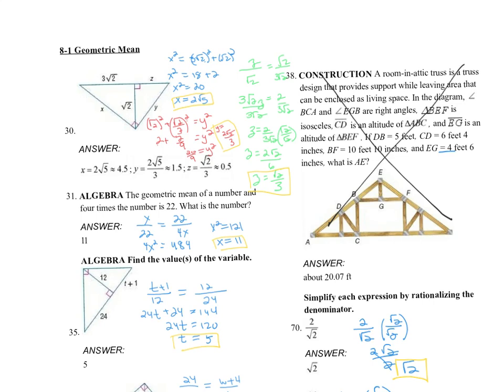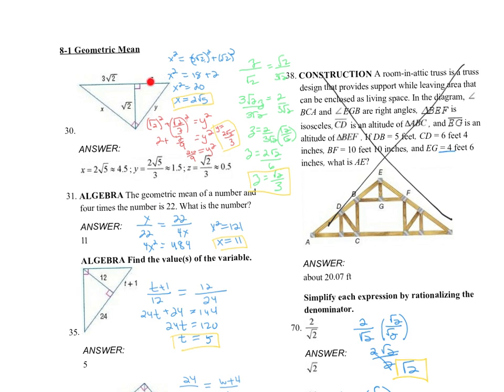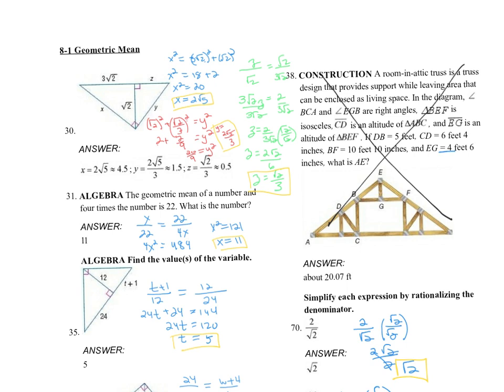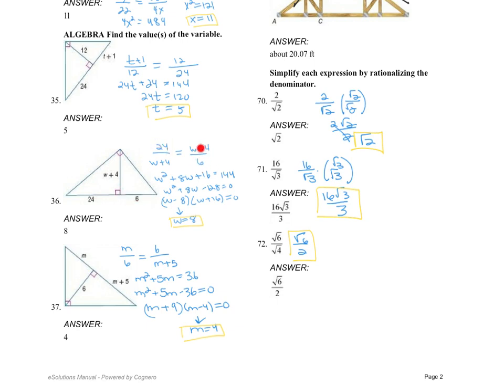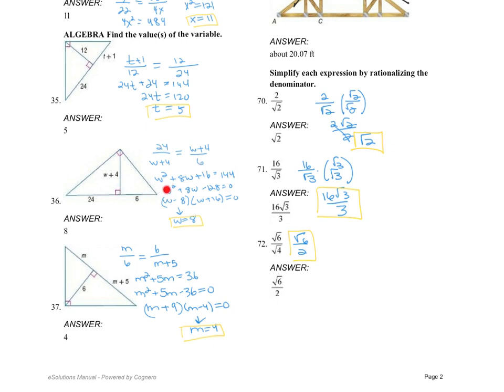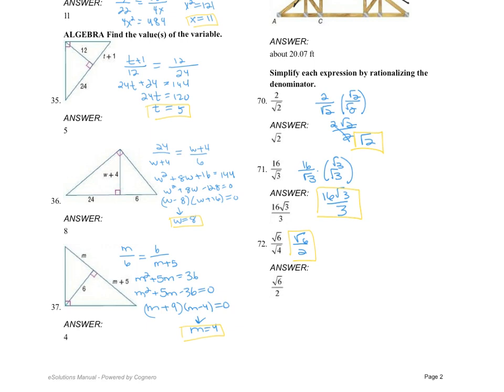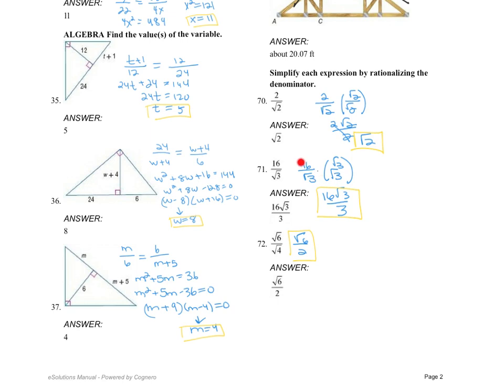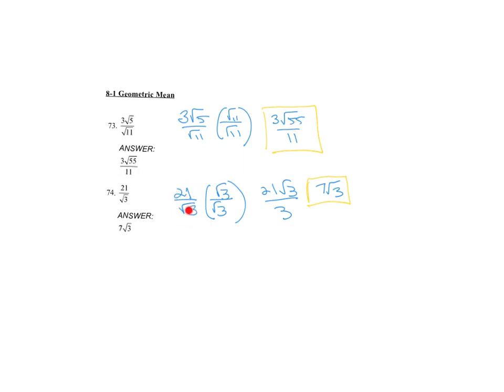p541 8.1 HW Answers pt 2